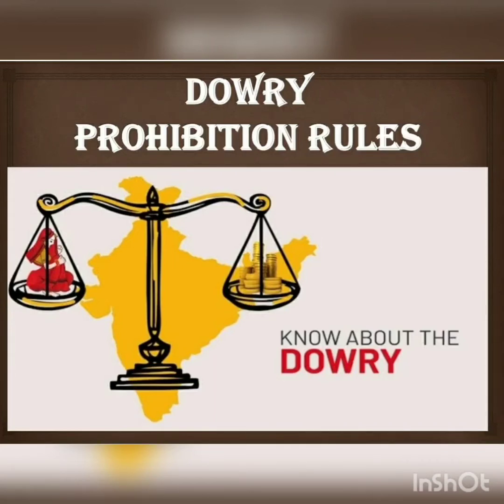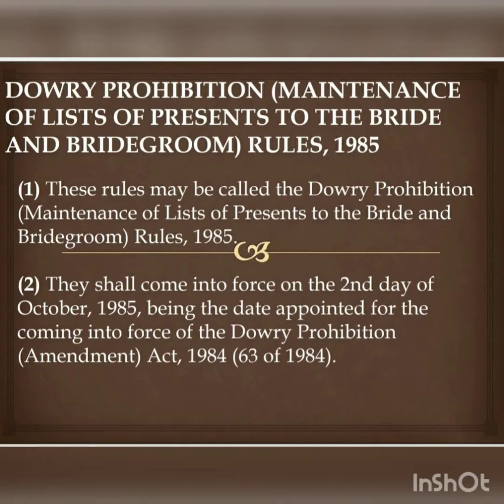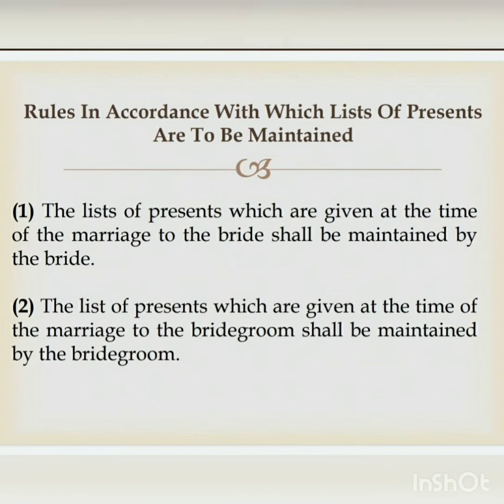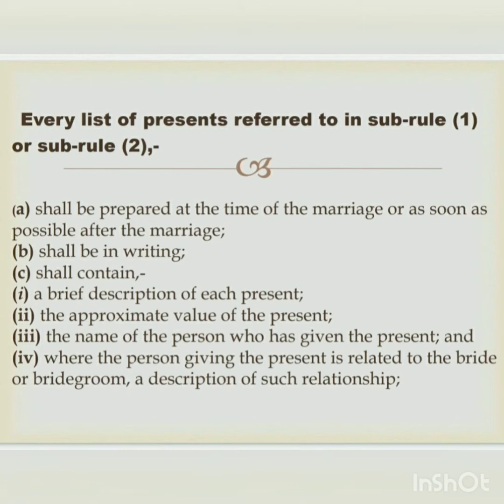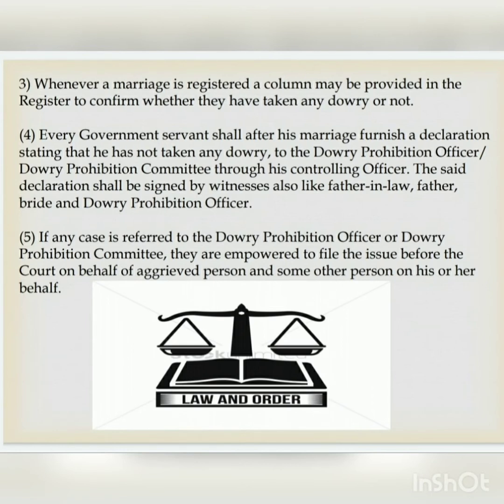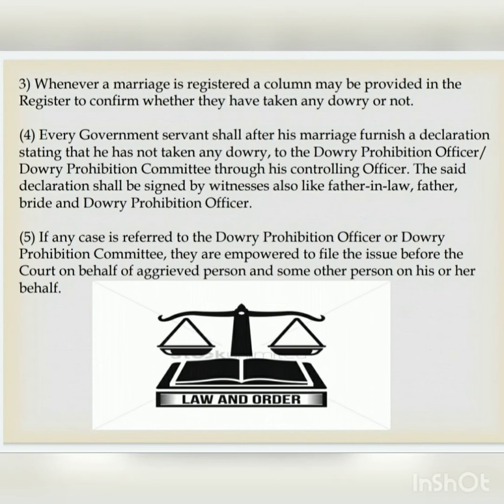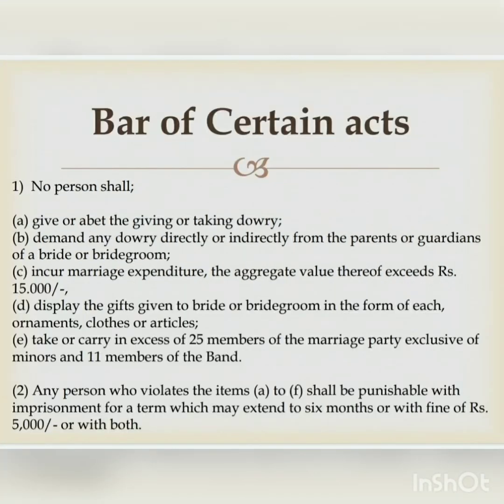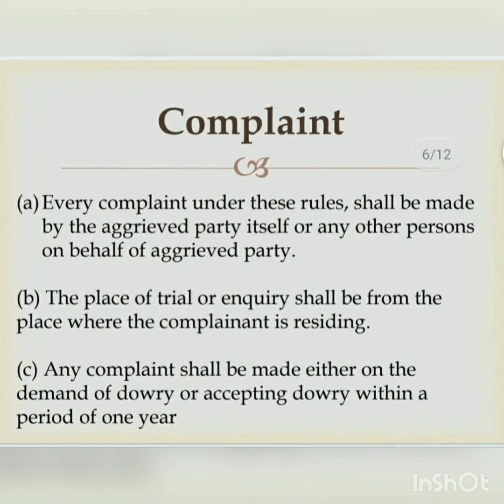Dowry prohibition rules